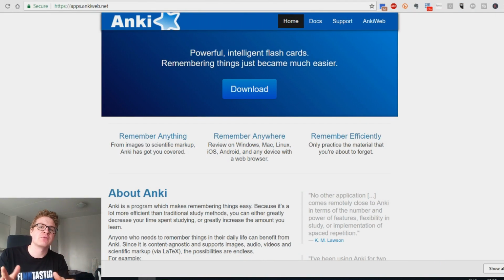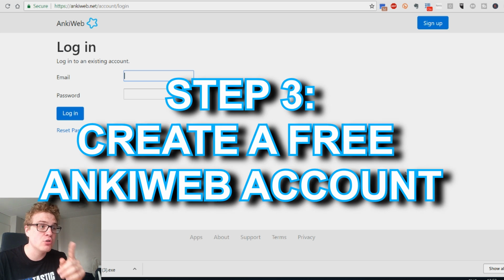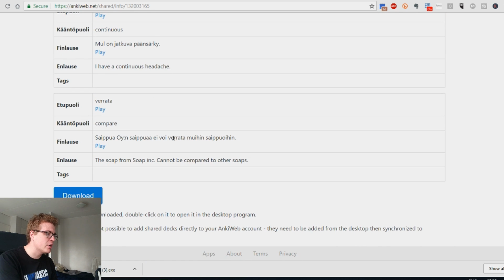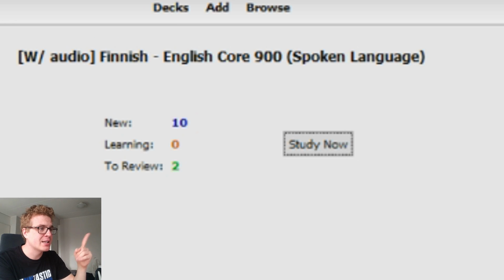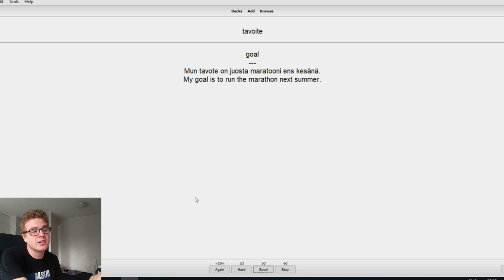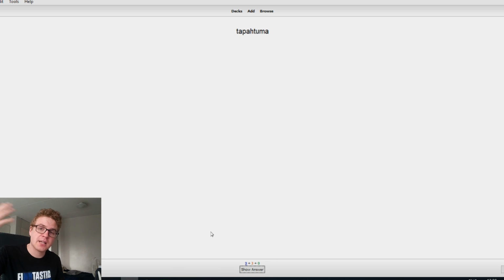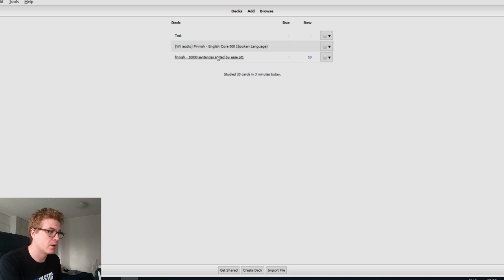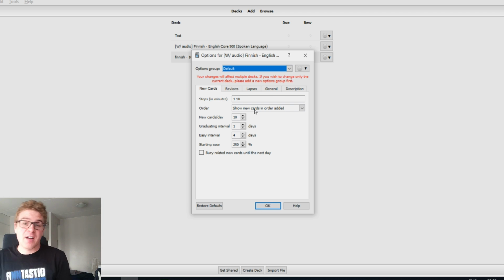How To Learn Finnish Language - Learn FAST with ANKI App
In this video I will share one of the most powerful apps how to learn Finnish Language effectively. Introducing Anki, the powerful flashcard deck which is a free learning software developed by Damien Elmes.

I will show you step by step how to set up Anki and start learning with it. Anki is suitable for learners of all levels from beginners to advanced.

Why Anki is so powerful is because of its spaced repetition algorithm which keeps track for you which learning items are easy and which are difficult for you and will ask you those items accordingly. In other words, Anki will optimize the time you need to spend learning in order to learn fast and efficiently.

☑️ Get free access to my Basics of Spoken Finnish course and 2 free months to Skillshare